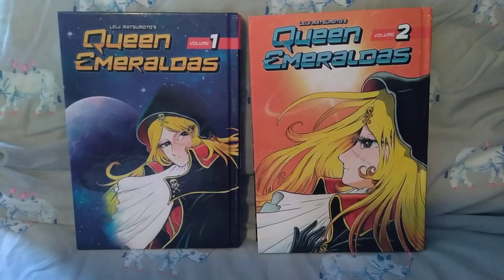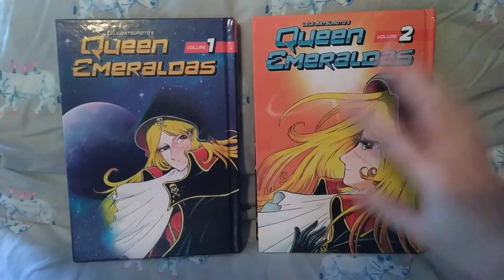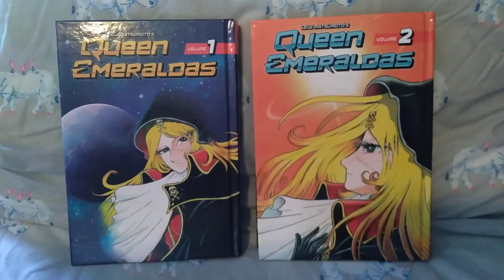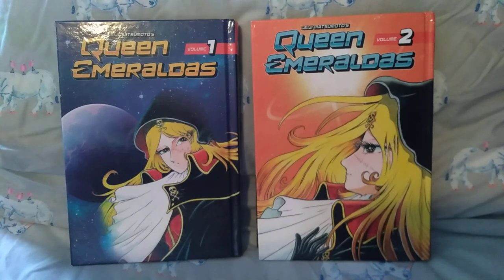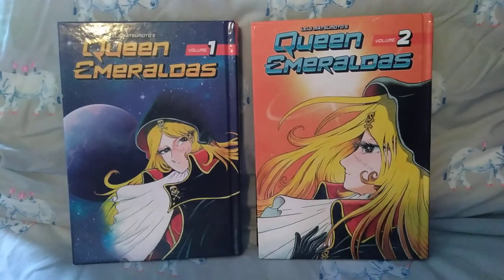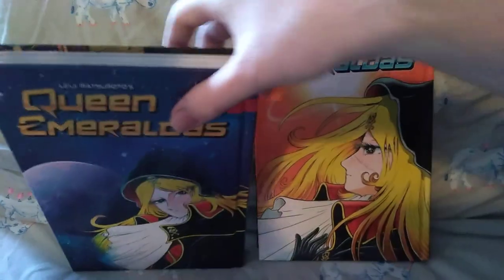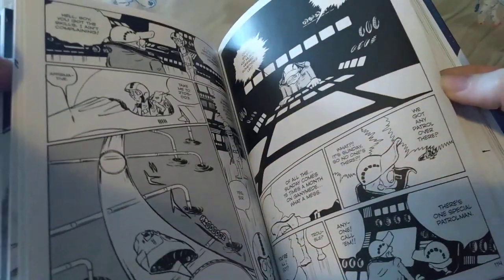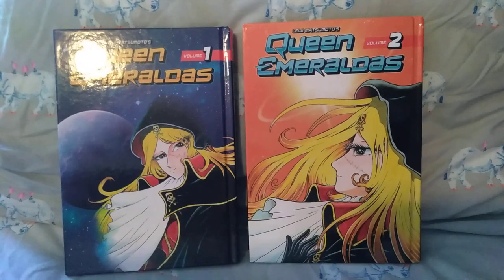Manga Review: Queen Emereldas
2 volume Kodansha series by Leiji Matsumoto